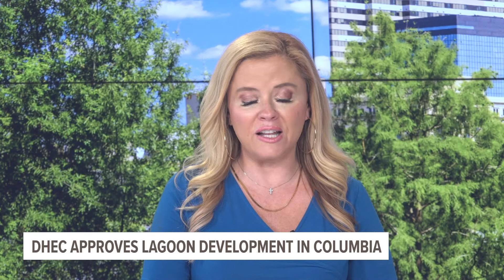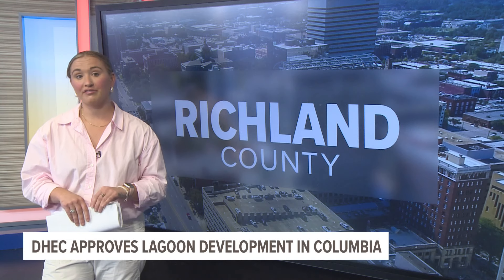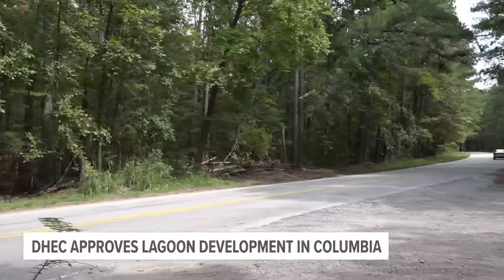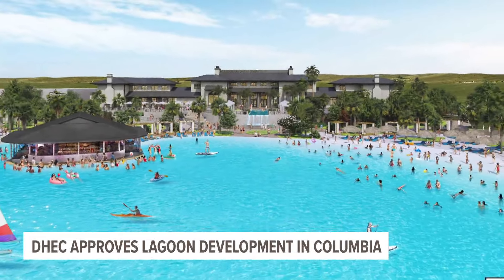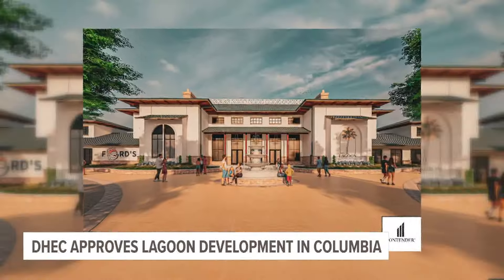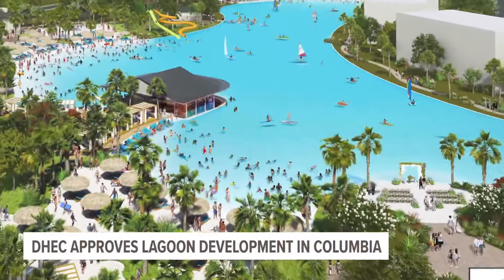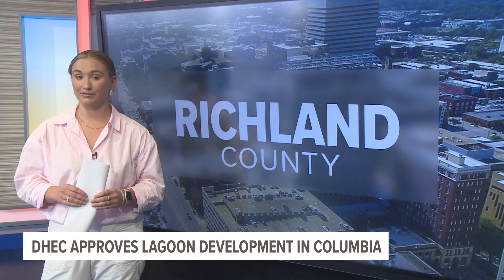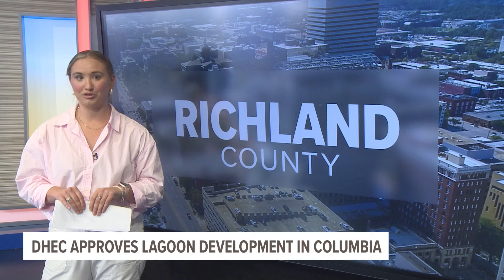Effort to build lagoon community in northern Richland County gets key approval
While the area is currently covered by acres of forestry, it will soon feature a  1.5-acre beach area and a 3-acre lagoon.